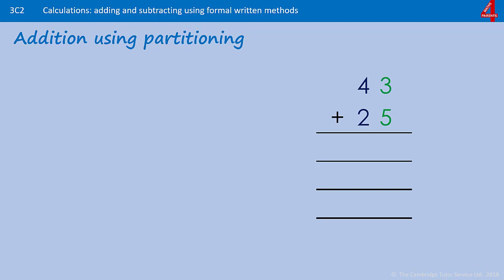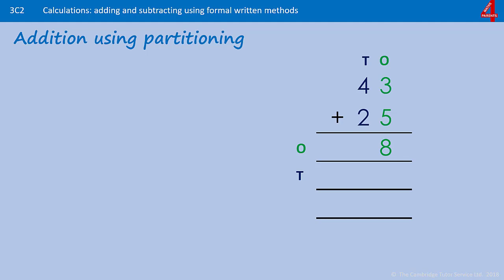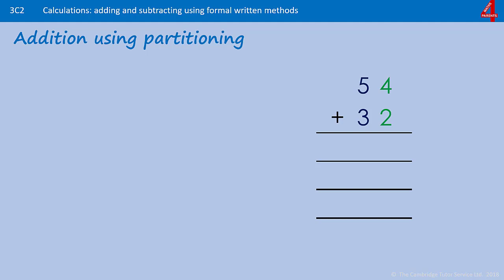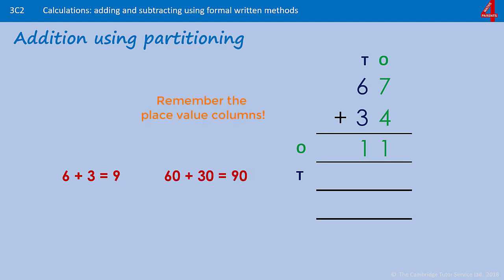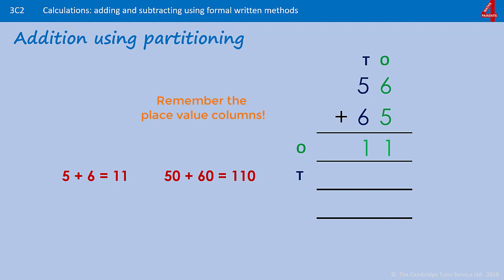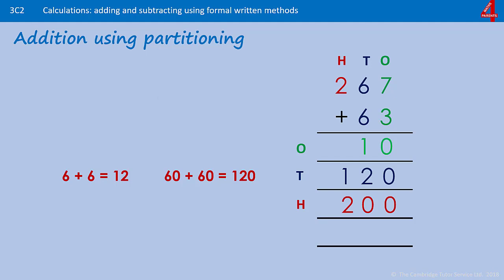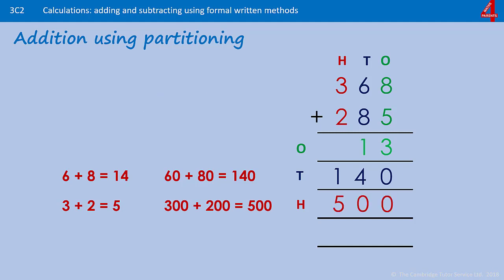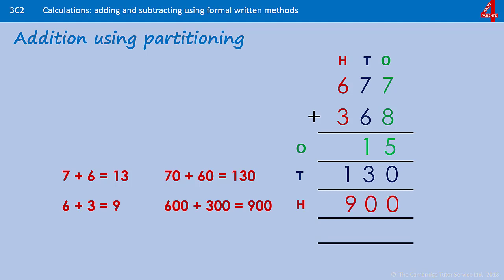Written Addition using Column Partitioning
How to use partitioning for the column method of Addition.

Corresponds with the Key Stage 2 Mathematics Test Framework for
Addition, Subtraction, Multiplication and Division (Calculations) strand.
Content Domain Reference C2